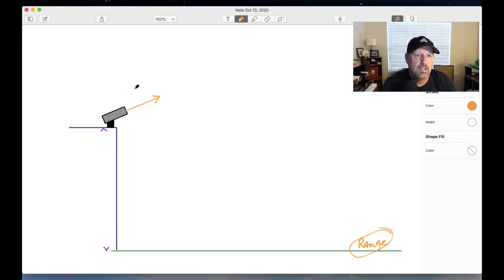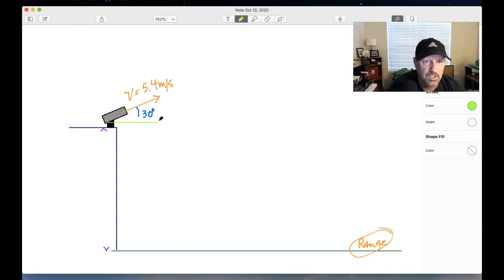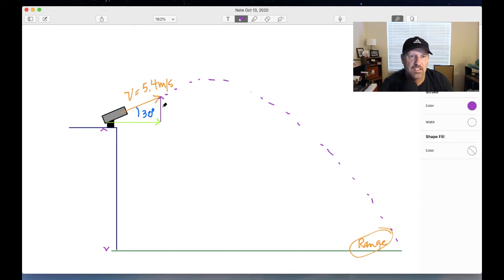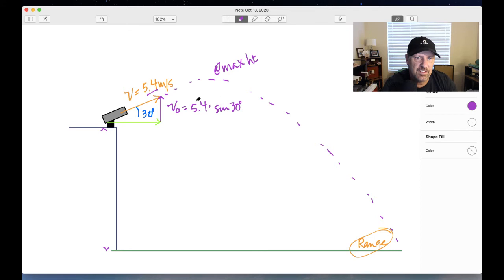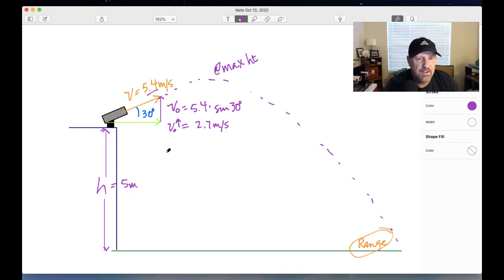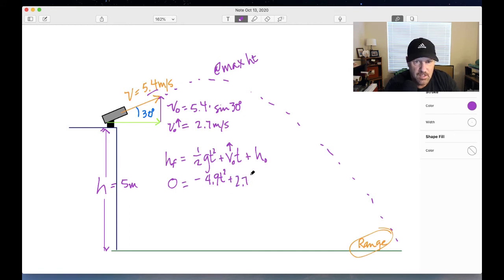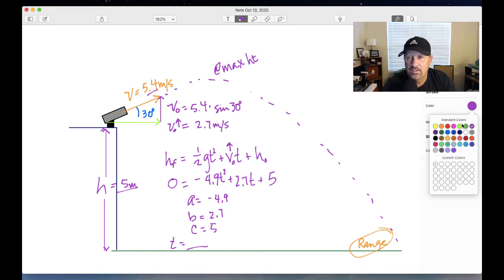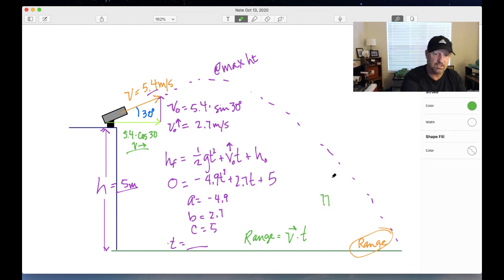Calculating Range of Projectile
Calculating the range of a projectile that lands at a lower height than it is launched.